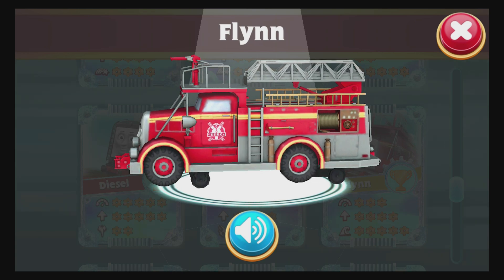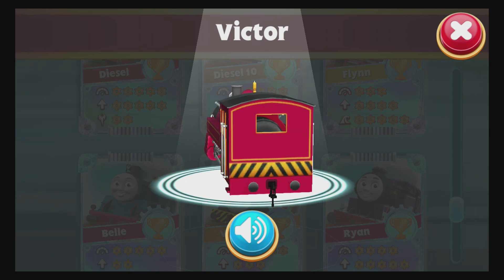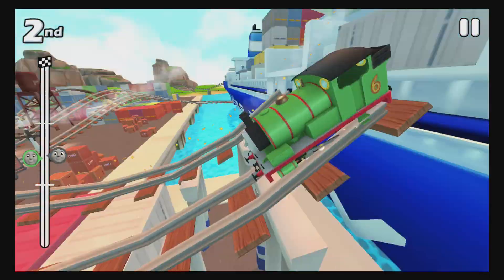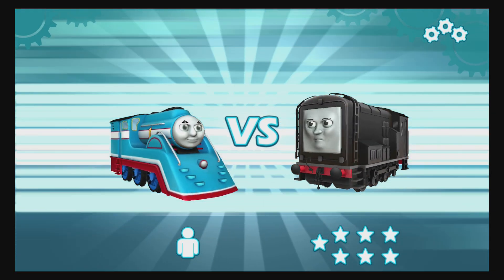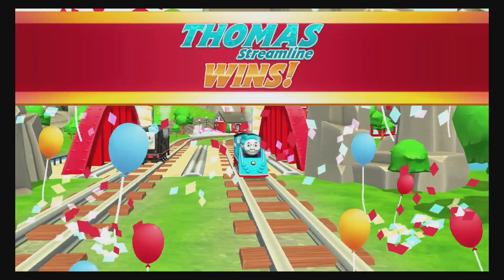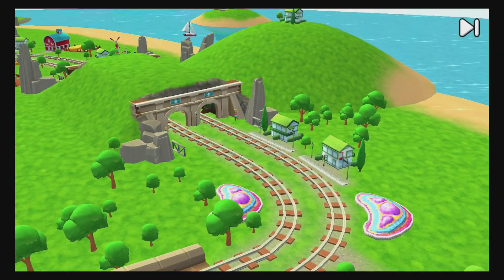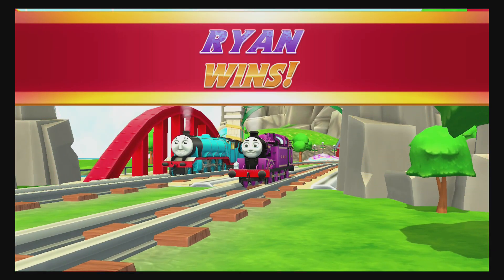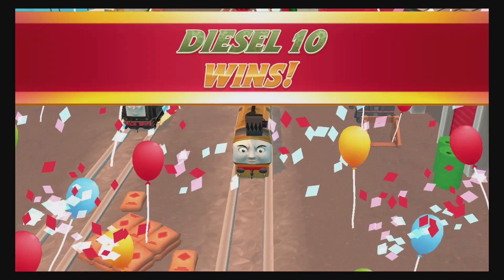Thomas & Friends: GoGo Thomas - Diamond Percy VS James, Nia - Full Upgrade Diamond Fun Races (Budge)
Join Thomas and his friends on exciting racing adventures! Race as your favorite engine on incredible tracks filled with twisty rollercoasters, splashy waterslides and epic jumps! Play against rival engines or challenge a friend in the 2-player mode! Use speed boosters to help you race your fastest and collect golden cogwheels to upgrade your engines. Full steam ahead!

• ROARING FALLS: Venture in this majestic mountain in the shape of the Lion of Sodor! Only the most courageous engines race on its tracks! Come make a splash at the Roaring Falls!